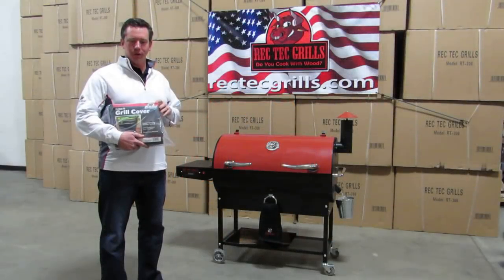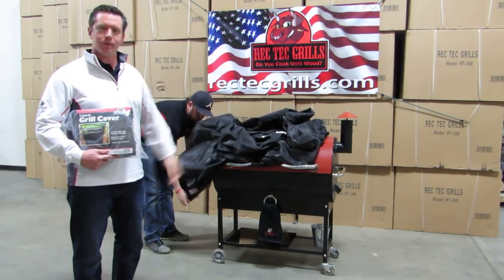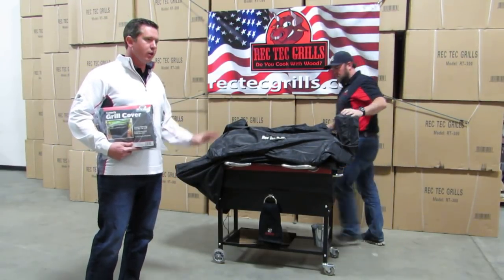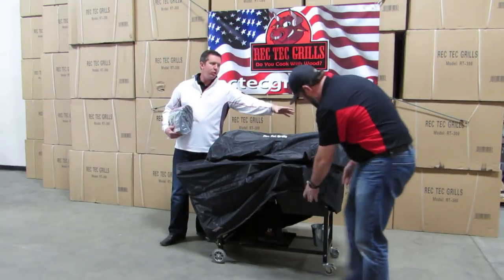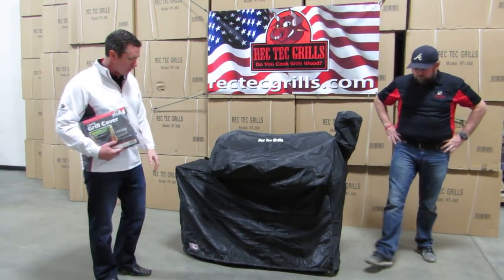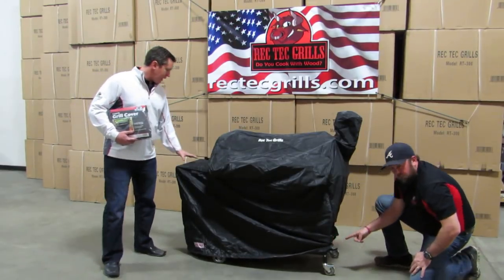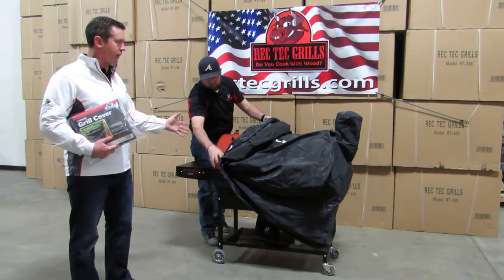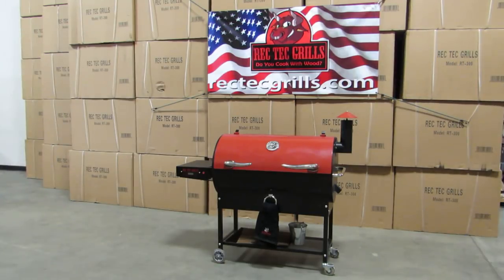REC TEC Custom Grill Cover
Check out this grill cover for the RT-680! We also have grill covers available for all of our other grills, available for purchase at rectecgrills.com!